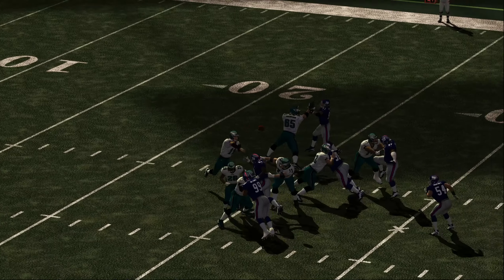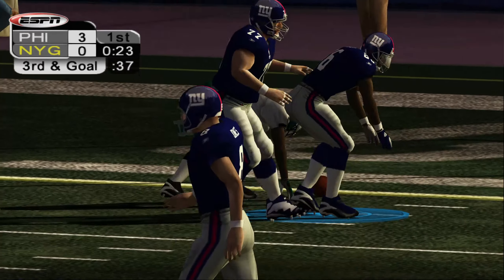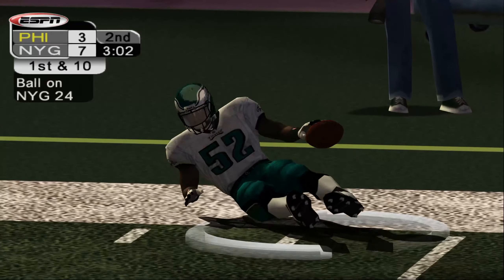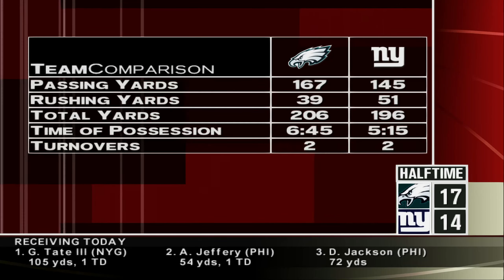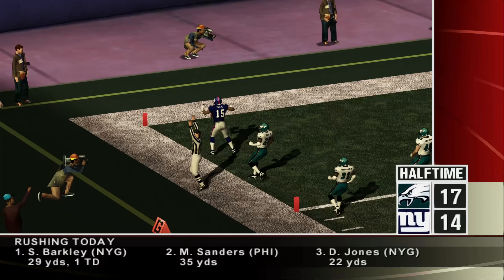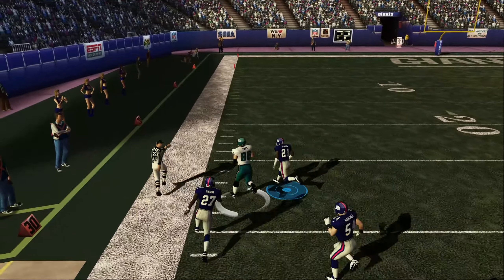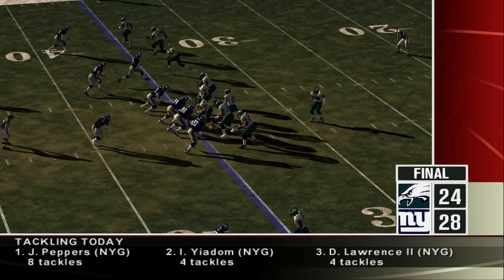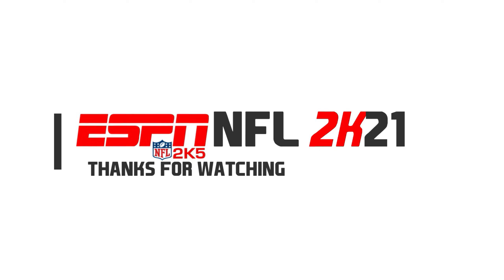NFL 2K21 WK10 Rematch Highlights | Eagles vs Giants (1440p HD)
Enjoy these Week 10 2K5 rematch highlights!

Halftime: 4:06
Post Game: 7:27